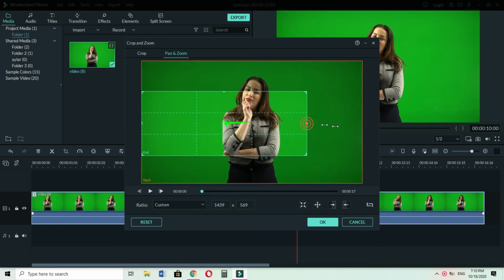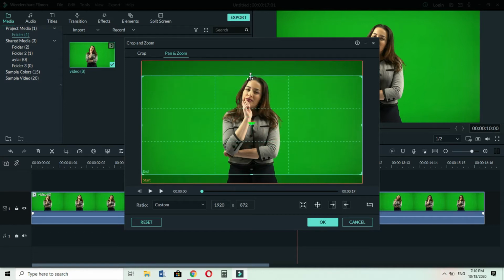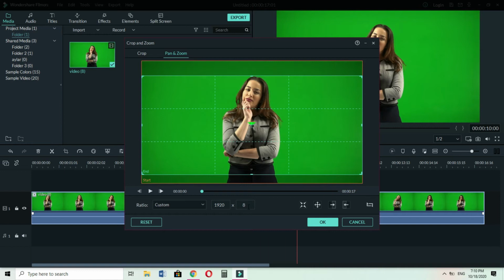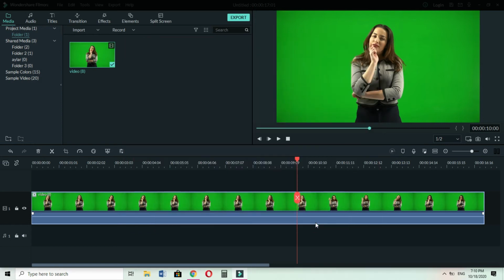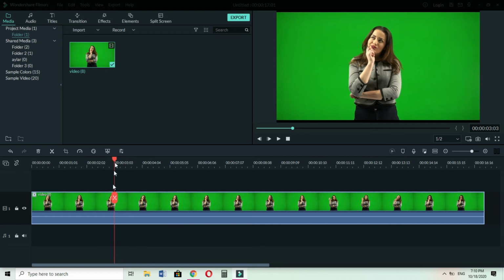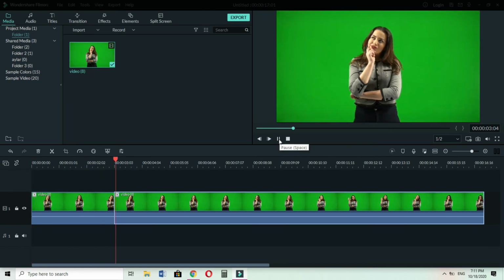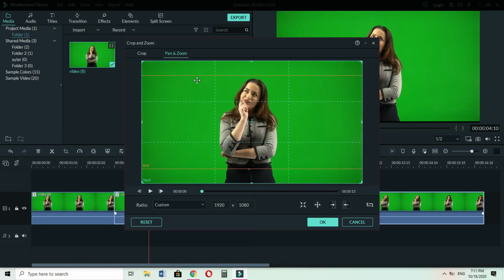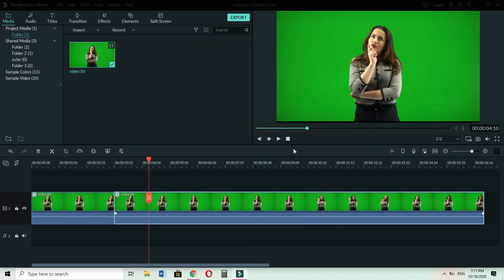Black bars opening effect in Filmora [CINEMATIC EFFECT] #2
Black bars opening effect is elegant effect for your videos intros. You can make this effect in Filmora with easly. I will use pan&zoom for this tutorial.
You can find a lot of Filmora tutorials in my channel. Let me know your opinion about my channel.